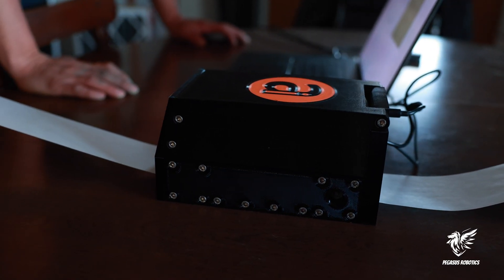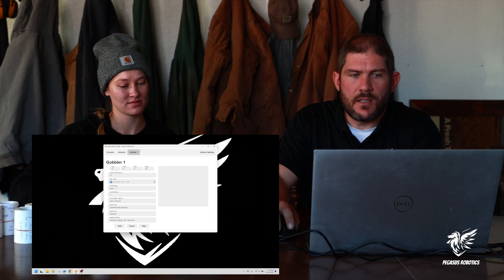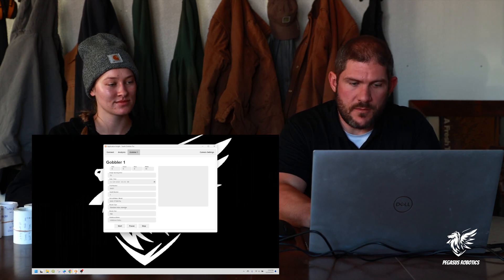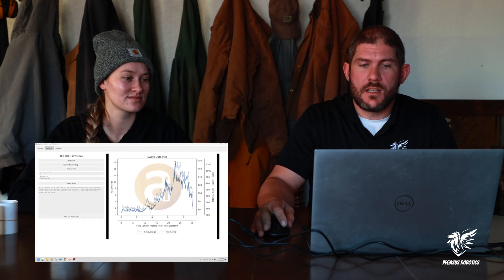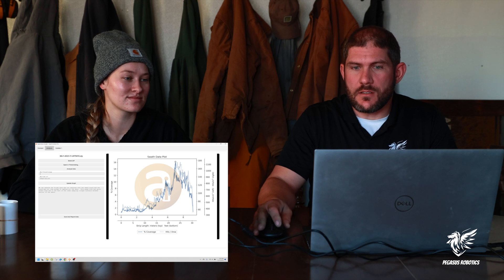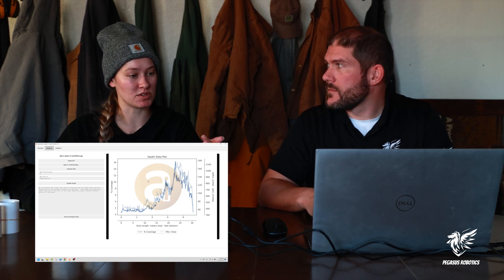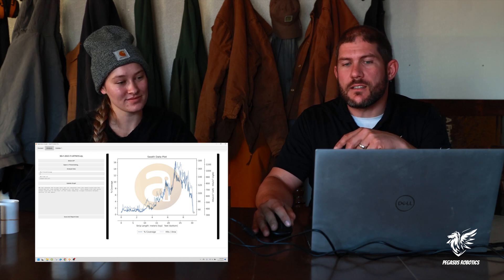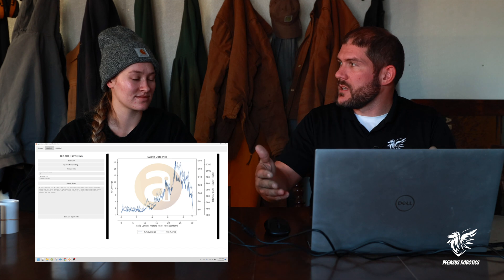Spray Analysis with Swath Gobbler | Pegasus Robotics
Part two of our drone spraying analysis! In today's video Dani and Nathan go over what we discovered out in the field with our setup.

Watch as we show you the results and see what we learned!

Aerial Insight